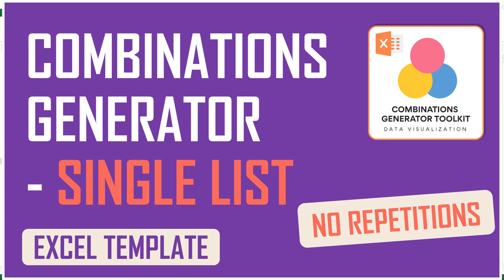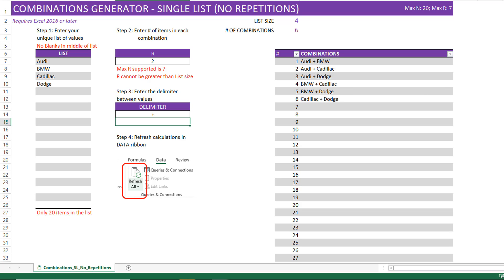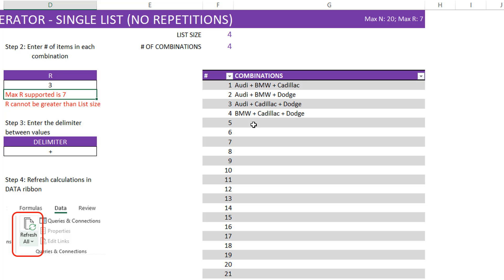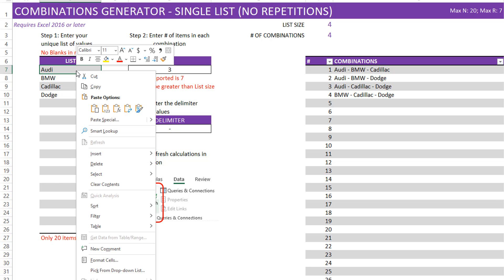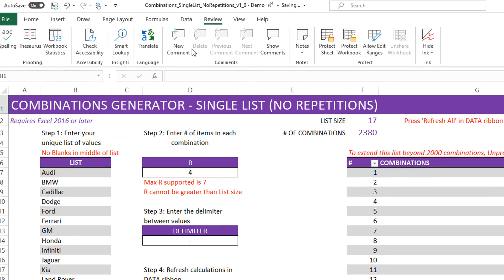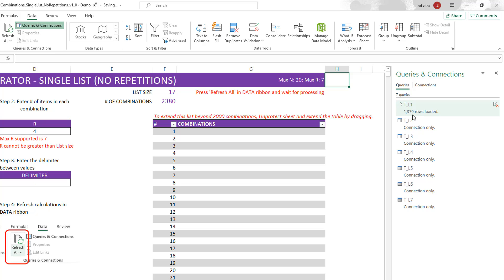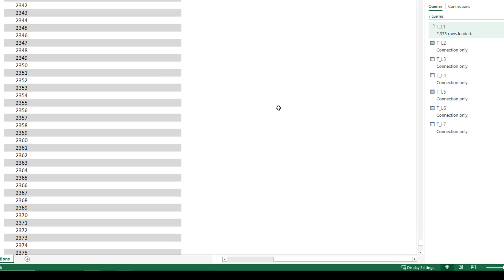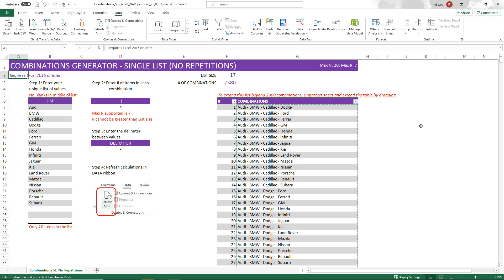Combinations Generator Excel Template - Single List - No Repetitions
Download the template to create combinations of values from a single list of values.

Instantly generate combinations – All required formulas are embedded.
Simple and Effective – Easy to use. Just type the items.
Customize the delimiter value between items
Copy the combinations and paste (as values) in any file

Same value will not be repeated multiple times and the Order of appearance does not matter.

Limits: Single List: N = 20, R = 7

Combinations Generator Toolkit is a collection of Excel Templates that will allow you to instantly generate combinations from single list or multiple lists. These templates are designed to help you create selections from a list of items, with flexibility of number of items to select ( R ) and number of items to select from (N).